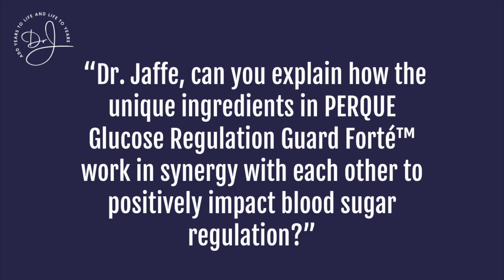How do PERQUE Glucose Regulation Guard Forté™ Ingredients Work in Synergy?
Dr. Jaffe discusses how the ingredients in PERQUE  Glucose Regulation Guard Forté™ work in synergy with each other to positively impact blood sugar regulation. Watch now!

Here are Dr. Jaffe’s books to give you all the tools for body, mind, soul, and spirit to enable you to thrive in the 21st Century:

“Thriving in the 21st Century”
“Natural Bone Health: A Practitioner's Guide to Healthy Bone, Joints, and Muscles”
“Joy in Living: The Alkaline Way”